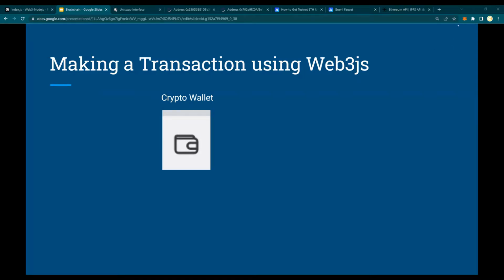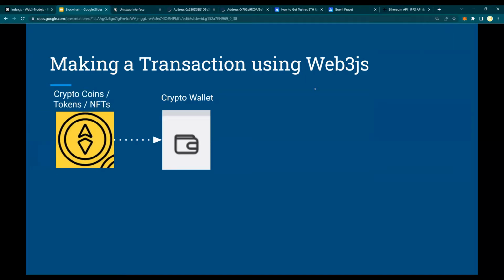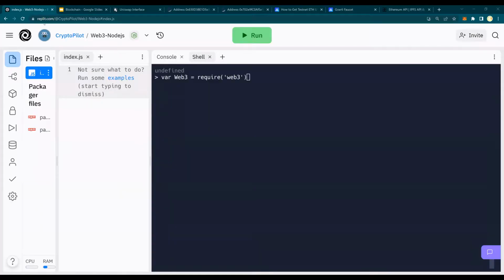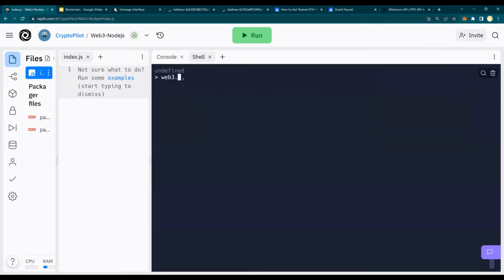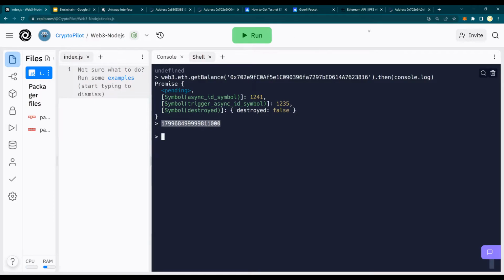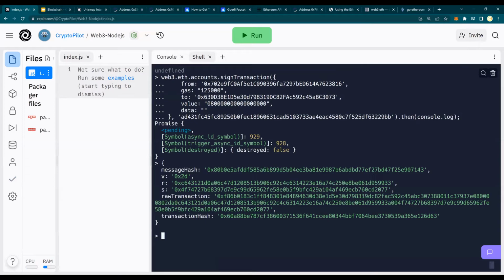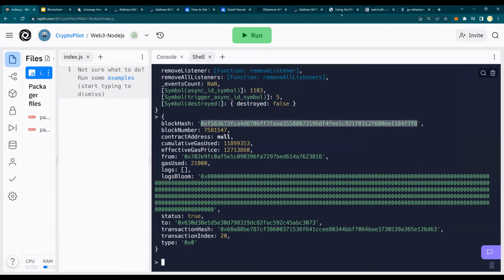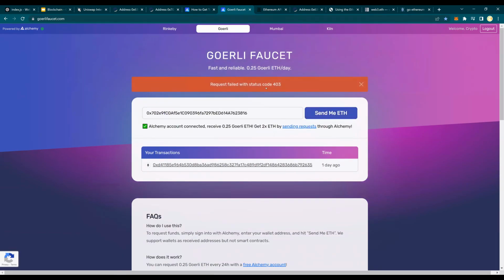WEB3JS - Command Line Interface (CLI-demo) - DIY#8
Web3JS - Listening to Contract Events - DIY#7
Web3JS - Execute a Smart Contract - DIY#6
Web3JS - Deploy a Smart Contract - DIY#5
Web3JS - Send an Ether Transaction - DIY#4
Web3JS - Get Balance from a Wallet - DIY#3
WEB3JS - Create a Wallet Address - DIY#2
WEB3JS - Getting Started - Accessing Ethereum Transactions DIY#1
Web3js do it yourself tutorials

Blockchain 101 - Getting started with Solidity & Web3
Blockchain for beginners
Blockchain DIY
Top 10 Blockchain Terminology - A glossary for beginners
Top 10 Commonly used Crypto Terms
Getting Started with Solidity & Web-3
Web3js tutorials from basics,
Web3py Do it yourself Tutorials

By,
Bharati DW Consultancy